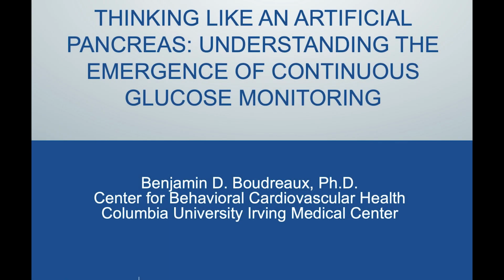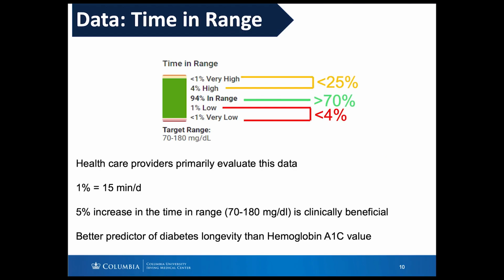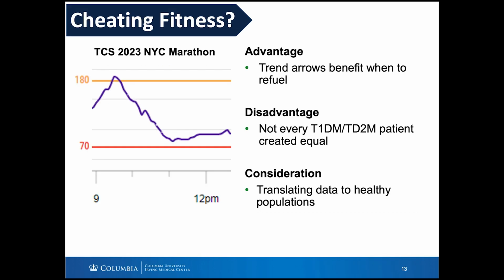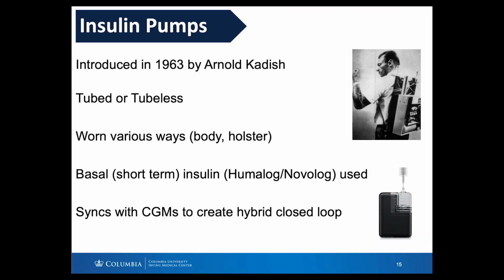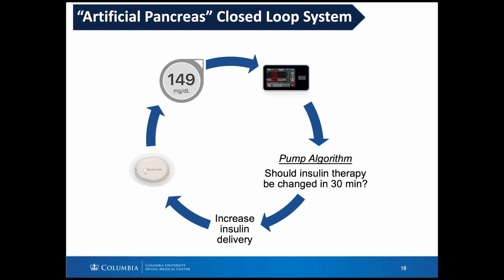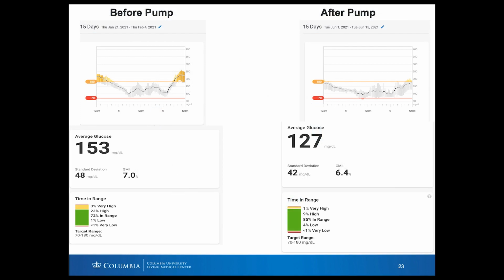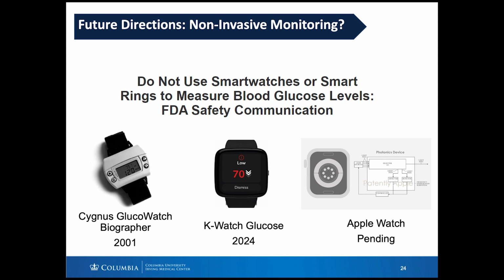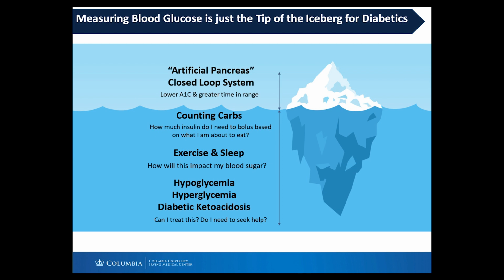ACSM SPRING 2024: Benjamin D Boudreaux Ph.D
Thinking Like an Artificial Pancreas: Understanding the Emergency of Continuous Glucose Monitoring.